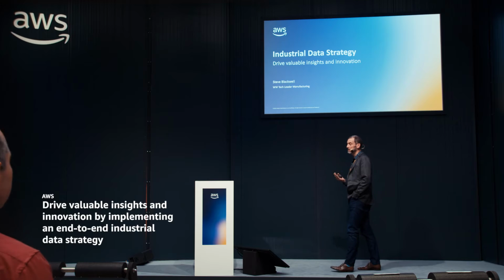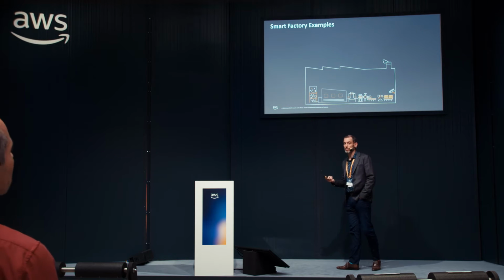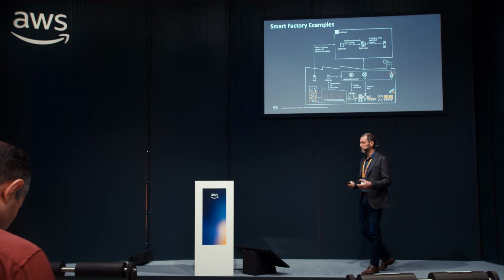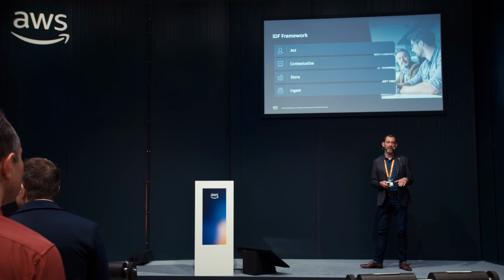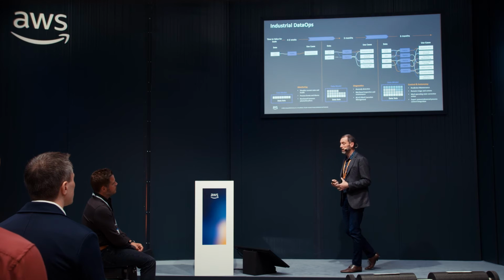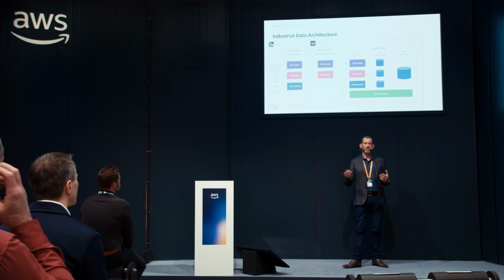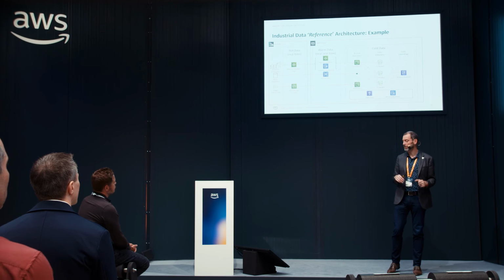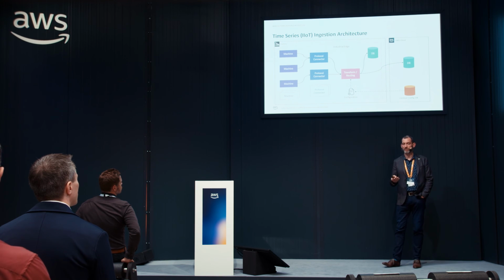Drive valuable insights and innovation by implementing an end-to-end industrial data strategy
Learn about the AWS Industrial Data Fabric, a well-architecture framework that enables manufacturers to accelerate the ingestion, contextualization, and ability to act on their industrial and enterprise data across the value chain.